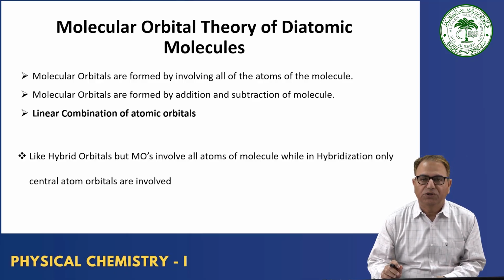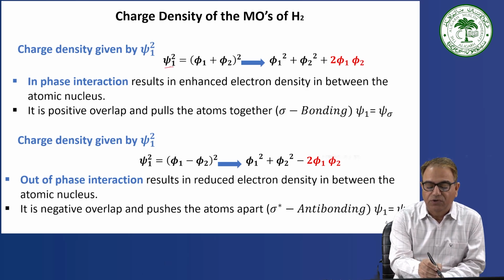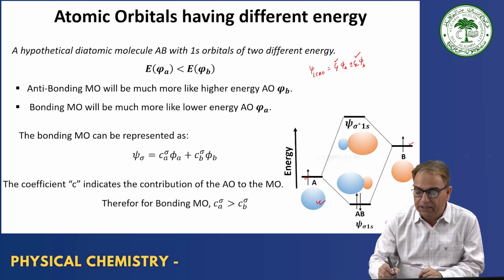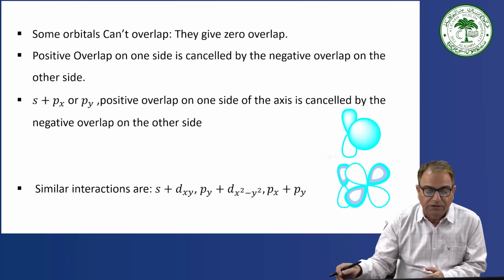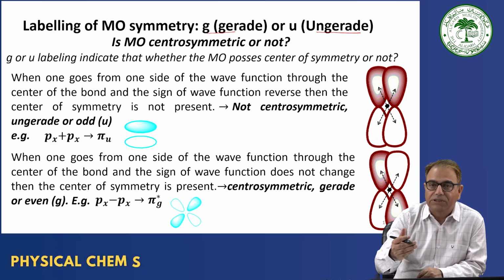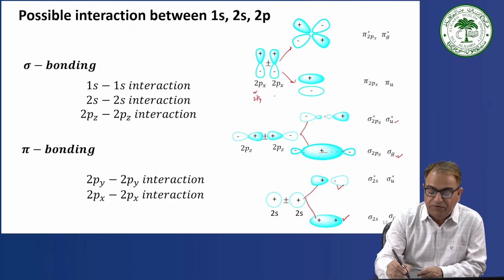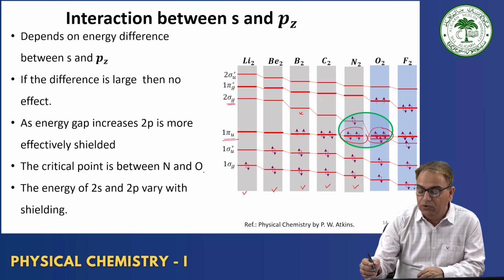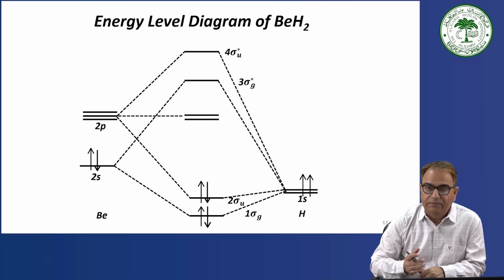MOLECULAR ORBITAL THEORY, DIATOMIC MOLECULES